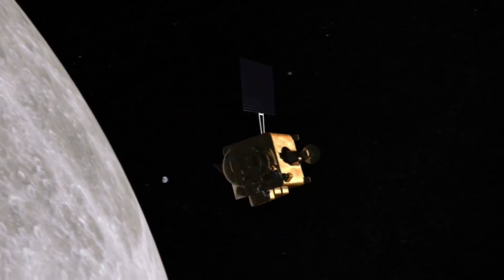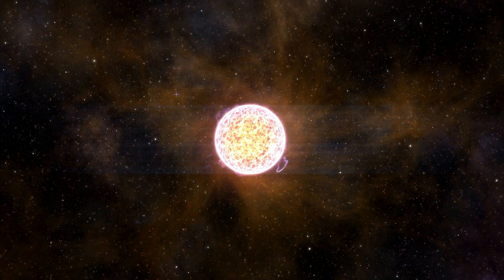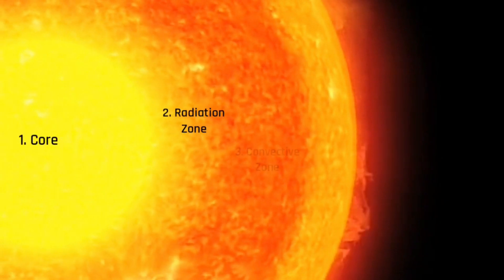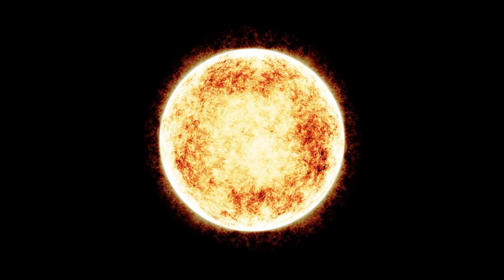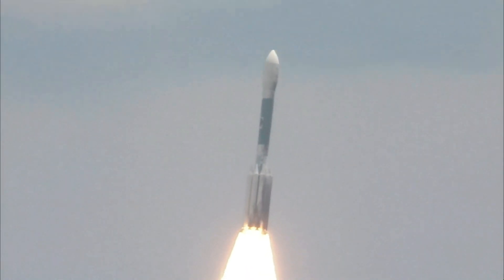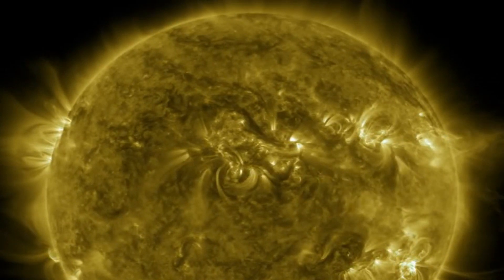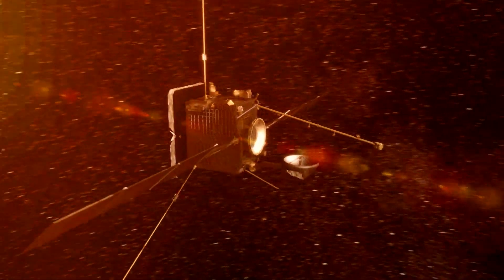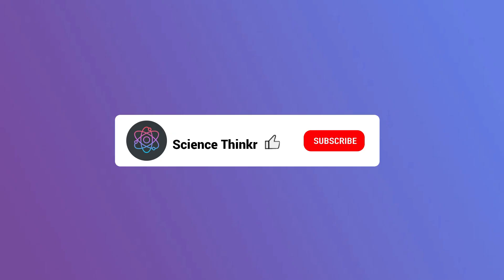India's Aditya L1 Mission: Everything You Need to Know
Description

ISRO has sent Chandrayaan 1 and 2 missions to study the Moon. Recently, ISRO also launched the Chandrayaan 3 mission. However, ISRO has not yet conducted an in-depth study of the Sun. To study Sun, ISRO is planning to launch the Aditya L1 Mission on August 26, 2023. The mission aims to enhance our understanding of the Sun. Watch this video completely to know about why studying sun is important and all you need to know about Aditya L1 Mission

00:00  -  INTRODUCTION
00:23  -  WHY STUDY SUN
01:24  -  SUN STRUCTURE
02:07  -  ABOUT ADITYA L1 MISSION
02:51  -  OBJECTIVE
03:36  -  ADITYA L1 EQUIPMENT